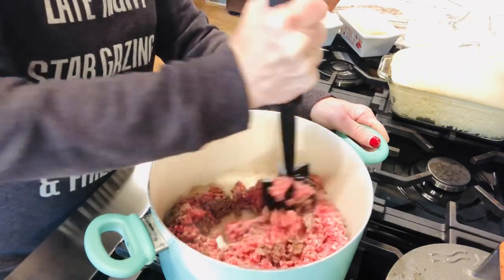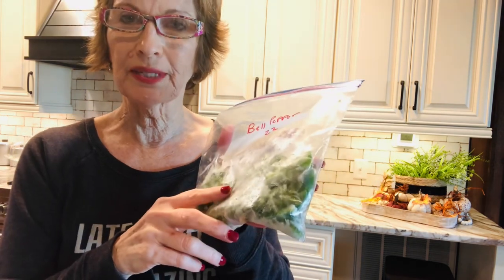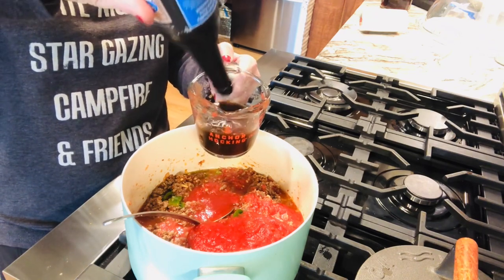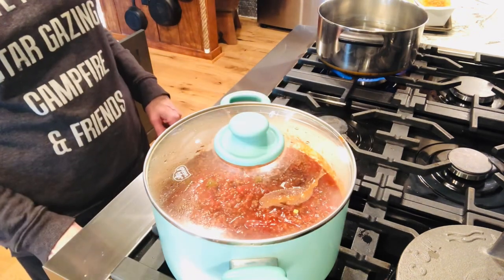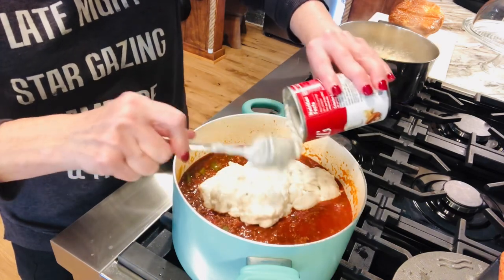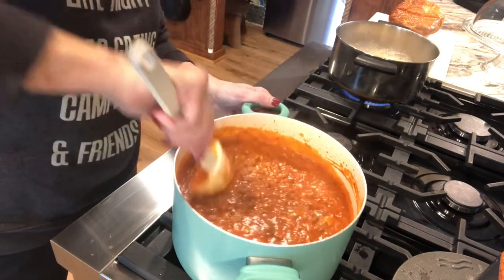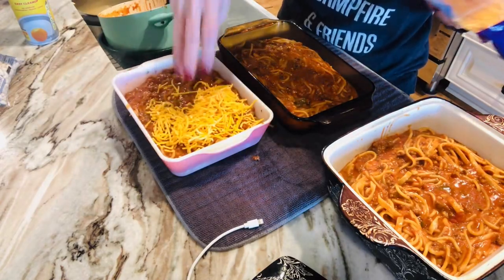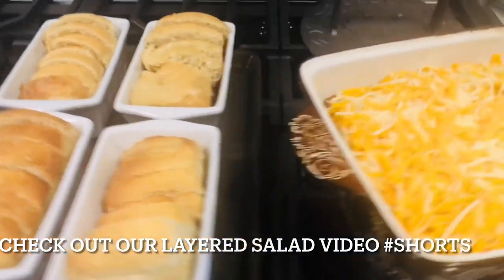The Best Spaghetti Casserole Ever! Make Ahead & Freeze @ OurForeverFarm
Moms Spaghetti Casserole

This is a recipe that my Mom used to fix a lot. As I was growing up it was a tradition when we went camping that on Friday night we would have this. Of course my Mom & dads camping was in a very nice camper with all the luxuries of home. Mom would always have this prepared ahead of time. On Sat. night we always cooked out steaks. We had the best times as a family. Mom also had homemade yeast rolls with this. It was so good. Anyway, anyone that knows me has eaten this casserole. It is easy to make and great for a crowd.
Ingredients:
1 lb. Ground Beef
1 Med. Onion, chopped
1 Cup Canned tomatoes
1 Cup Catsup
1/4 Cup Water
1/4 Cup Steak Sauce
1/4 Chopped Green Pepper
5 oz. Spaghetti Noodles
1 Can Cream of Mushroom Soup
1 Cup Grated Cheddar Cheese
Salt & Pepper
Directions:
Brown beef in skillet. Drain. Add onions, tomatoes, catsup, steak sauce, green pepper. Simmer 30 minutes. Add Mushroom soup. Cook spaghetti and drain and add to mixture. Pour into baking dish and sprinkle with Cheese. Bake 350 degrees for 30 minutes.